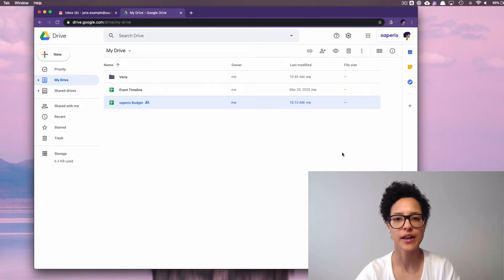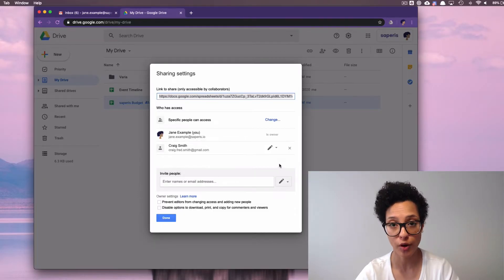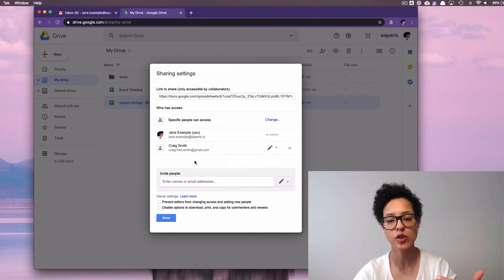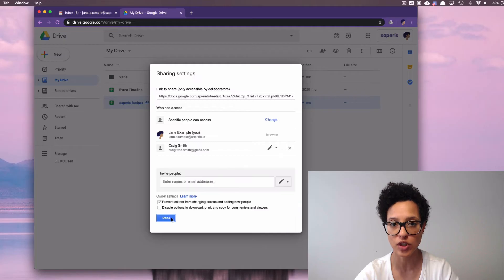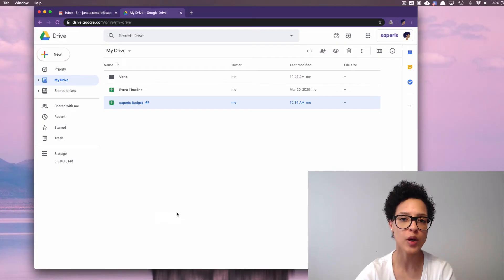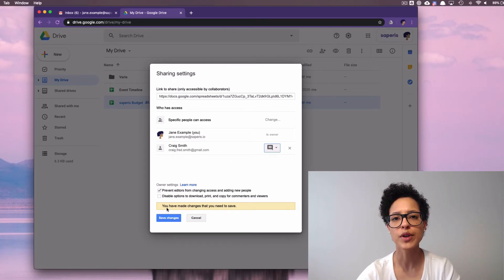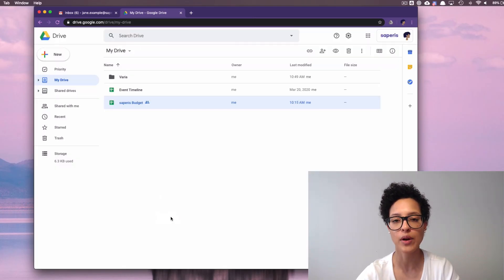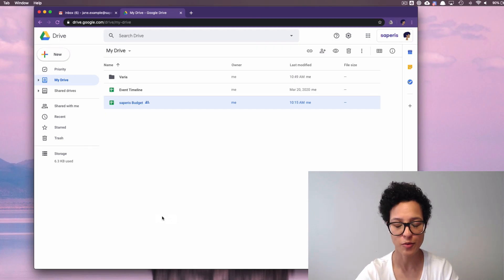Google Drive: Restrict sharing options on files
You've shared some files on Google Drive and want to stop people from re-sharing, downloading, printing, copying or changing access permission of sensitive content? In this video you'll earn how to restrict sharing options on Google Drive files.